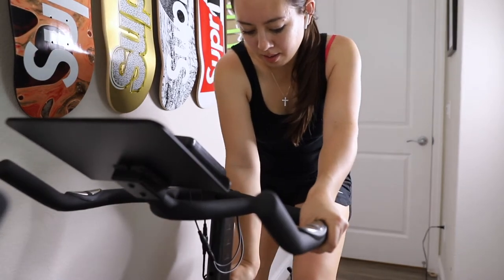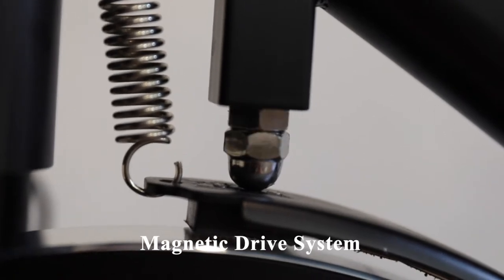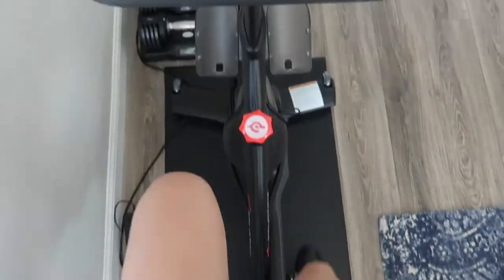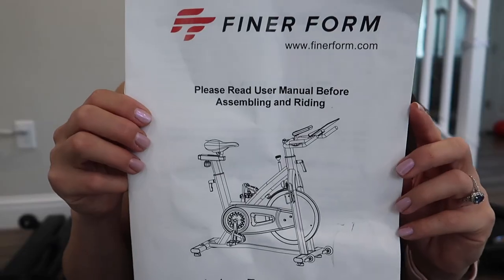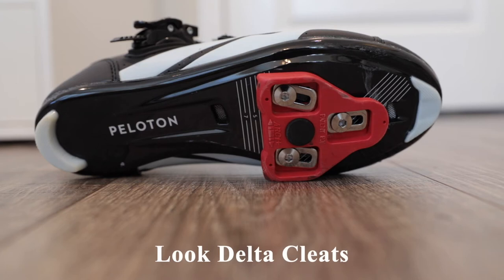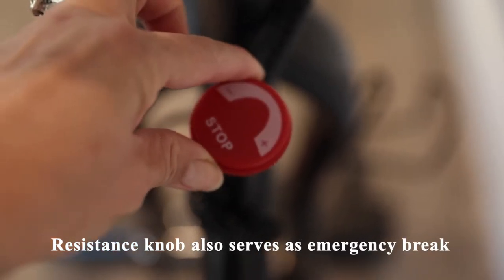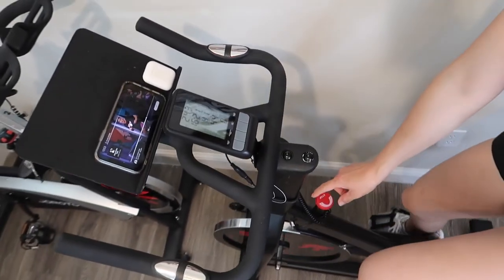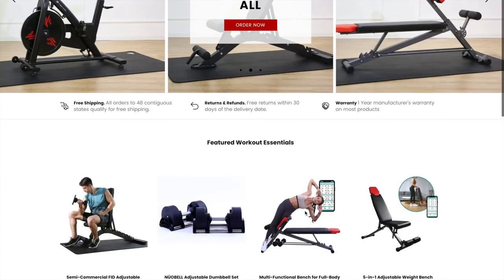PELOTON Alternative 1/4 the Price | Finer Form Magnetic Resistance Bike $499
Today’s video is a review of the Finer Form Indoor Exercise Bike with 35 lbs flywheel, available on their site for $499.  While this bike resembles the Peloton in terms of its look as well as its magnetic resistance system, its a quarter of the price of Peloton’s $1,895 price tag.  You an easily follow along with the Peloton workouts using their app, so if you want to save a bit of money this may be a good option for you.

TIMESTAMPS
1:16 Details
3:11 Peloton Comparison
4:53 Assembly
8:48 First Impression
9:40 Second Impression
11:07 Overall Opinion

Details
- Made of high-grade, reinforced steel
- Net weight of 102 lbs, gross weight 116 lbs
- Dimensions of 43” in length, 20” in width, and 45” in height at the highest point.
- Estimated assembly time is 30 minutes for a single person
- Has a 35 lb magnetic drive system with resistance levels 1-10.
- Set height and handlebar positions are adjustable, suitable for riders 5’1” - 6’3”
- Compatible with SPD cleats or sneakers as this bike features toe cages
- LCD digital monitor also includes metrics including the cadence (RPM or rotations per minute), time, distance, calories, and pulse
- Large tablet holder with a non-slip surface
- Matte black texture on bike
- Two wheels on the front for easy transportation
- Water bottle holder on the side

First Impression
- I like the large tablet holder with nonslip surface, can easily hold a phone or larger tablet
- Convenient waterbottle holder on the side
- Ability to pause workouts on the Peloton app (unlike on the bike)
- Toecages aren’t adjustable in length

Overall Opinion
- Budget friendly Peloton alternative, has a similar look and I like the matte black texture of the bike
- Smooth, quiet ride, feels durable even on the out of the saddle (or standing up) portions of rides
- I like the oversized tablet holder, not something every spin bike has surprisingly
- Heart rate sensors are also a nice feature, once again, not every spin bike has that as well
- Easy to move the bike around with the 2 transportation wheels in the front, you aren’t pigeonholed into a certain position in your home
- Highly recommend this bike if you want a effective, efficient, low-impact workout
- Smaller footprint than a treadmill for example so if you are tight on space, this may be a good option

▶ Related Products